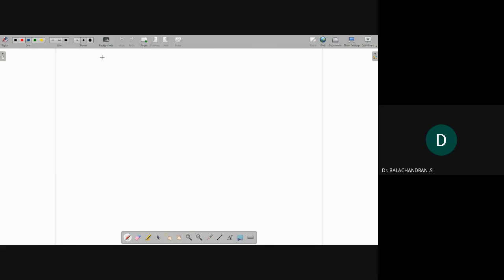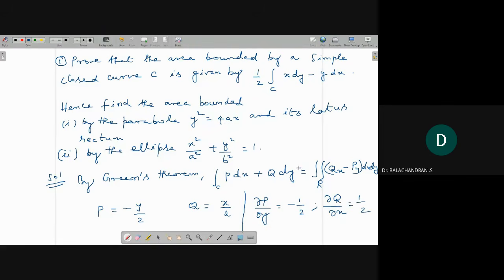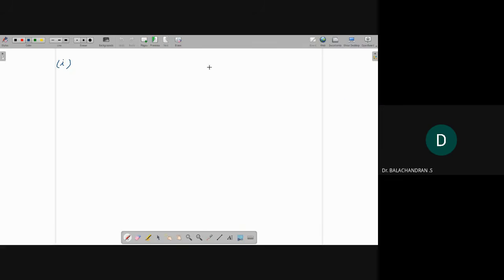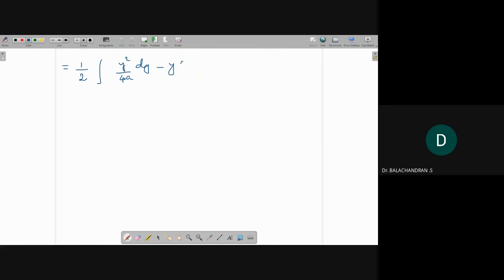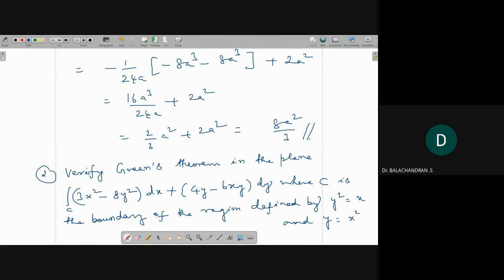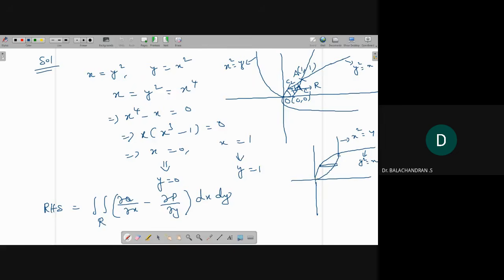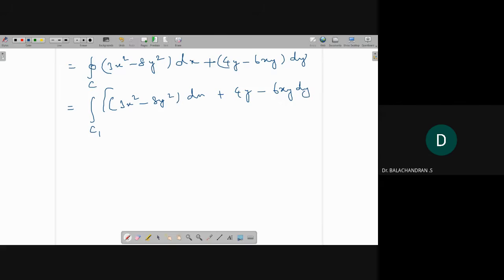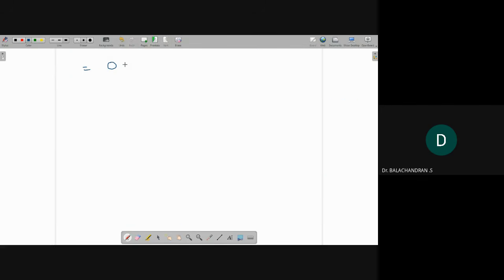Vector Integration - Lecture 4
Problems in Green’s theorem